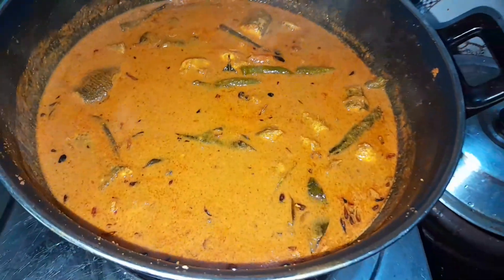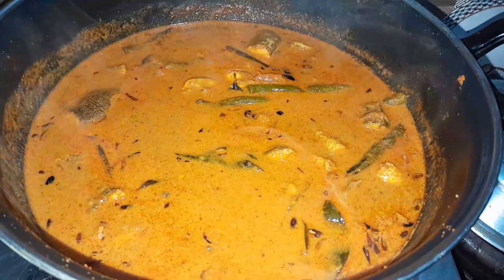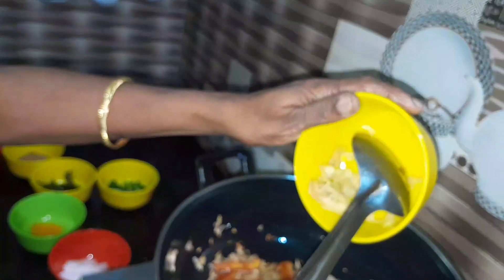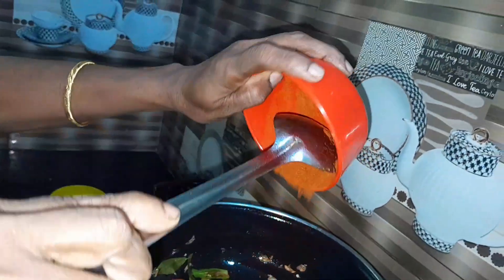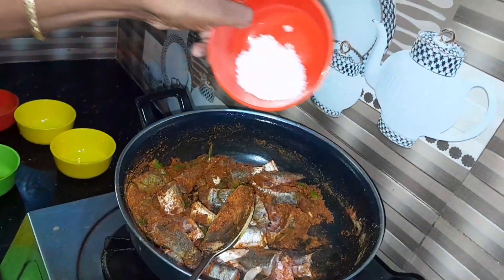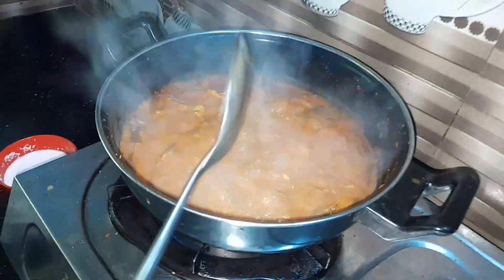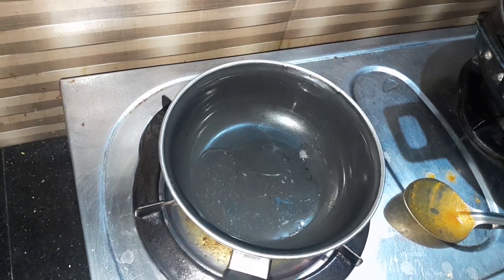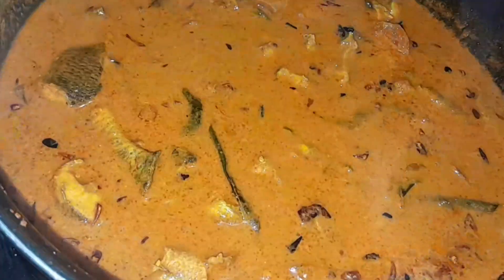ഉമ്മച്ചിയുടെ സ്പെഷ്യൽ പുഴമീൻ കറി / ഒരു പഴയകാല രുചിക്കൂട്ട്